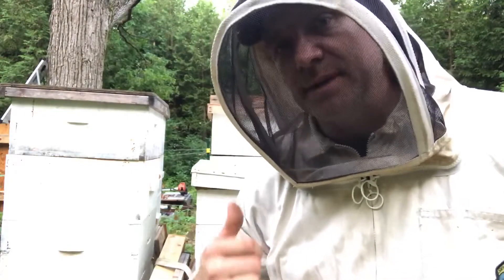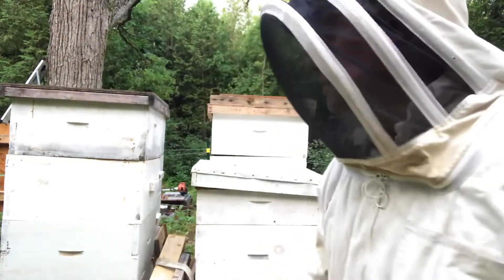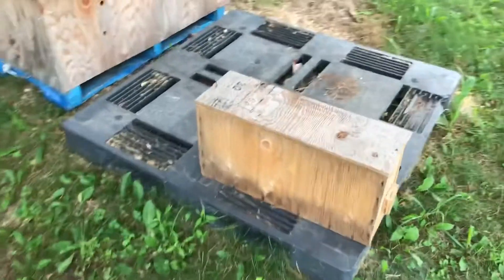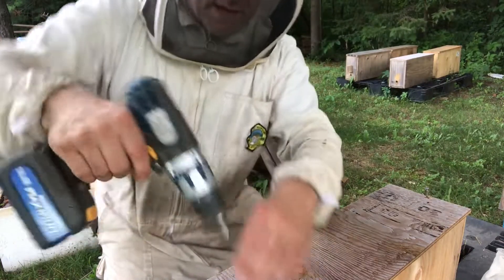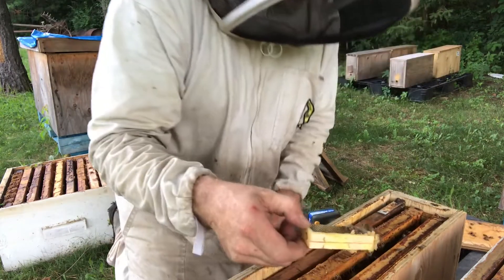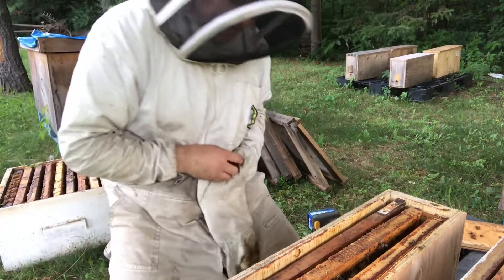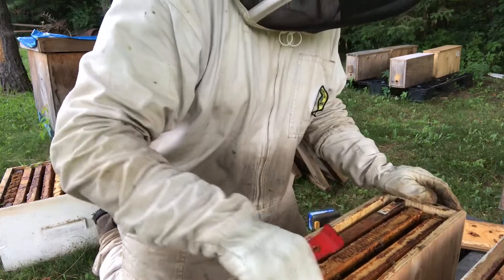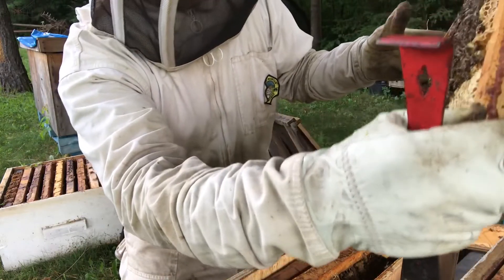Checking to see if the queens started to lay in the nucleus colonies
Cheap homesteading is installing his nucleus colony into full-size hives and checking if the queen has started to lay.